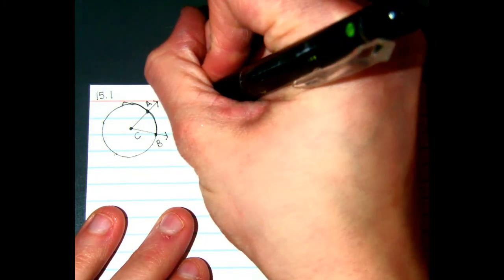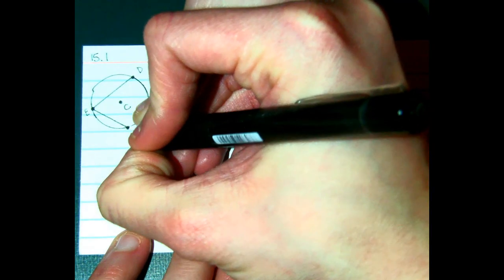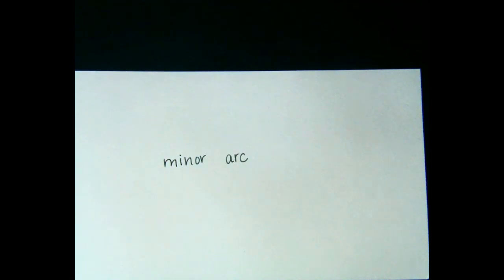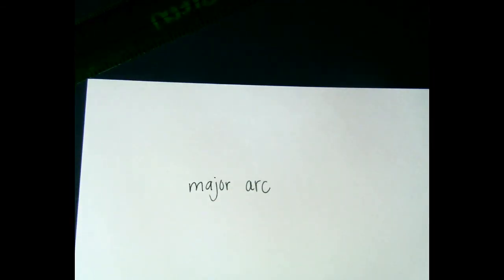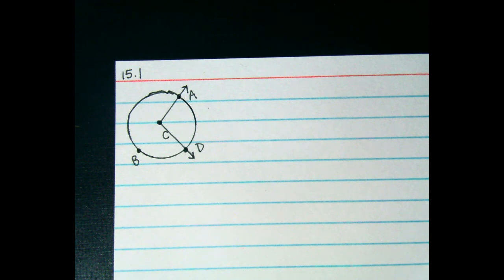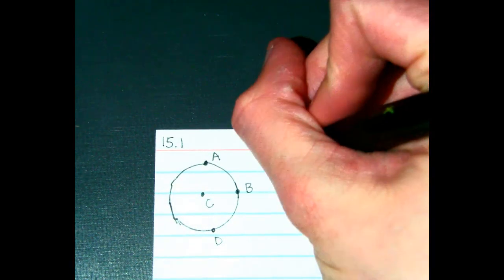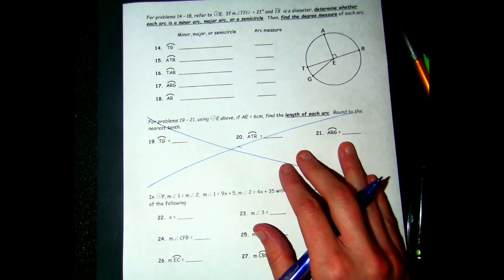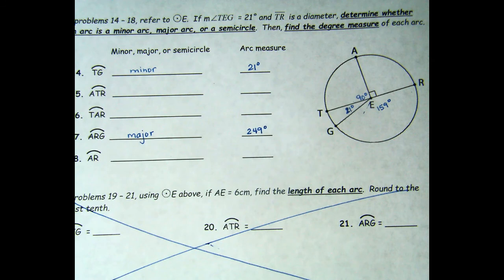Intro to Circles